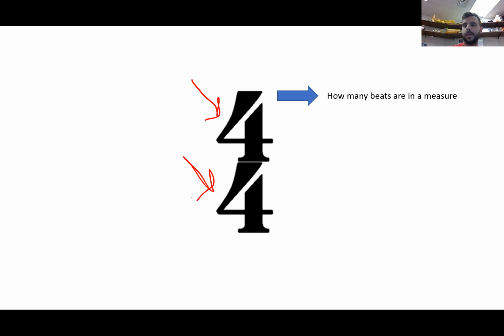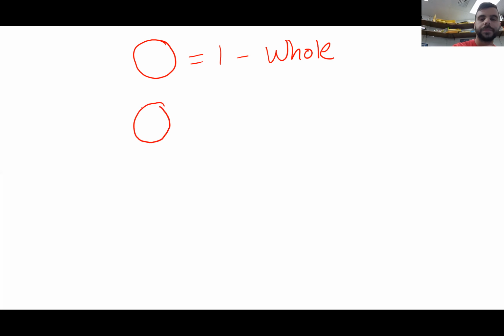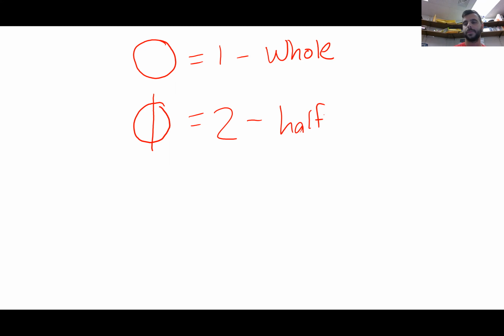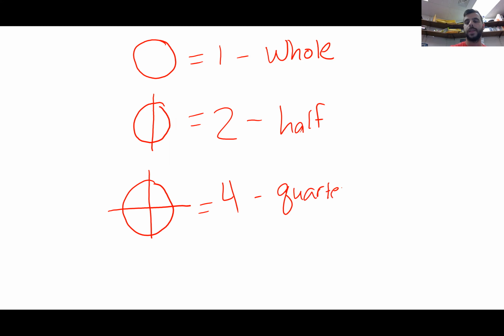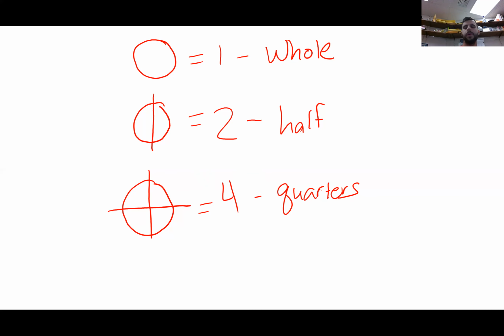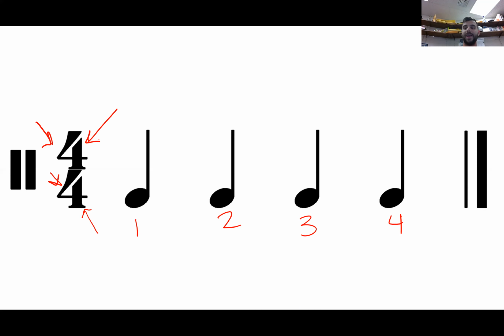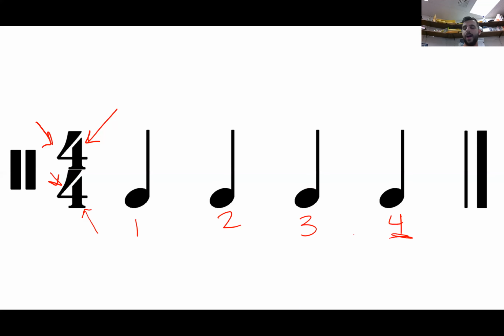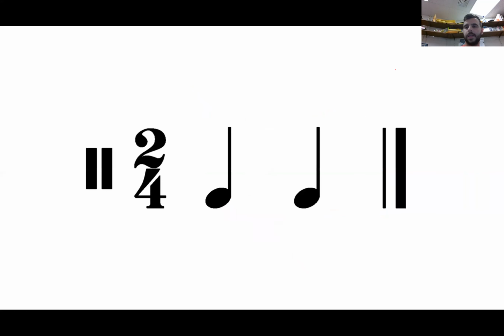Time signature video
I can...
1. Identify what the top and bottom numbers represent in a time signature.